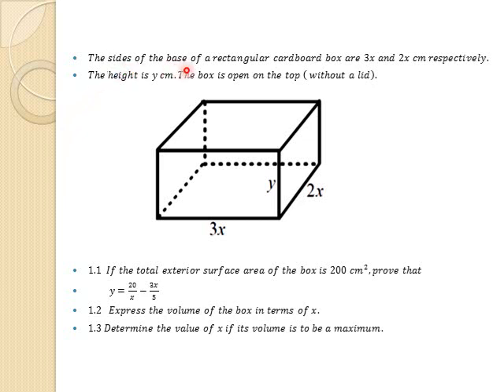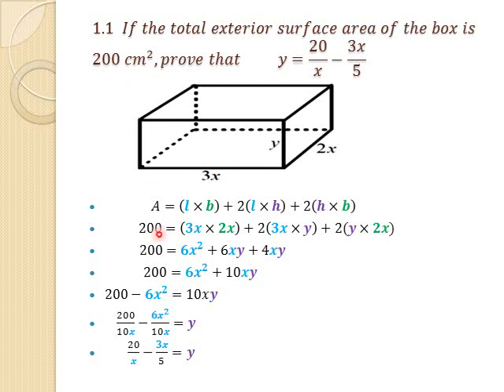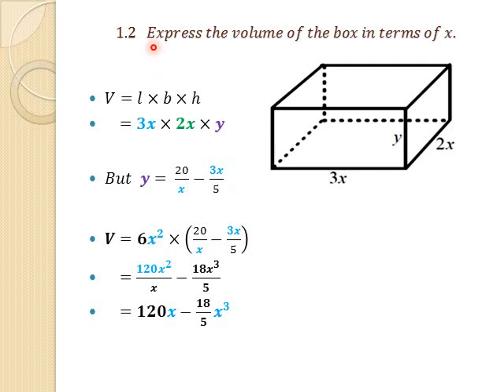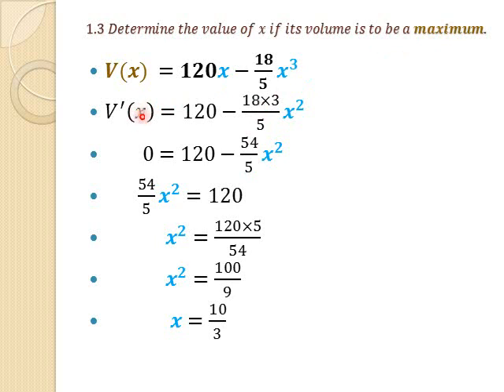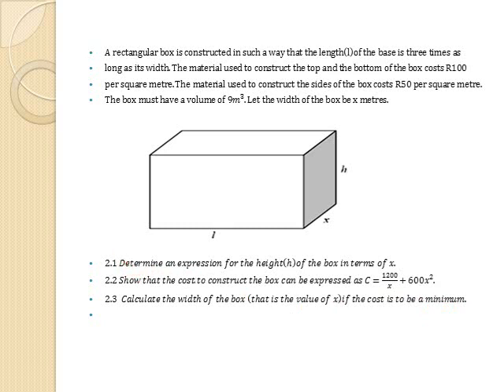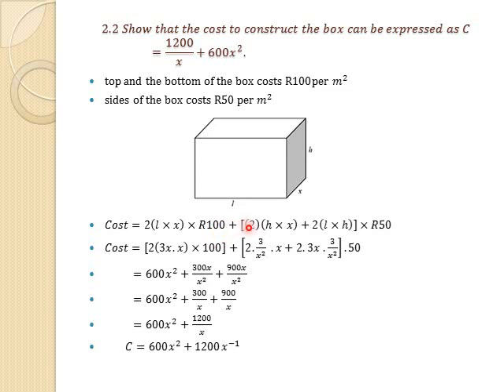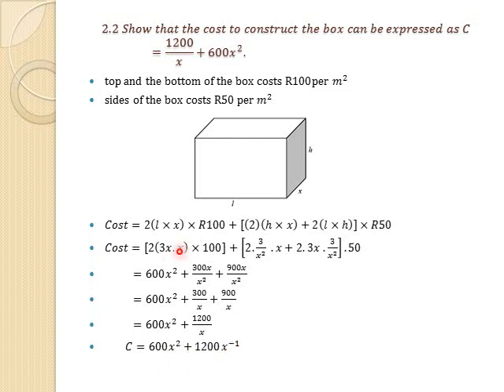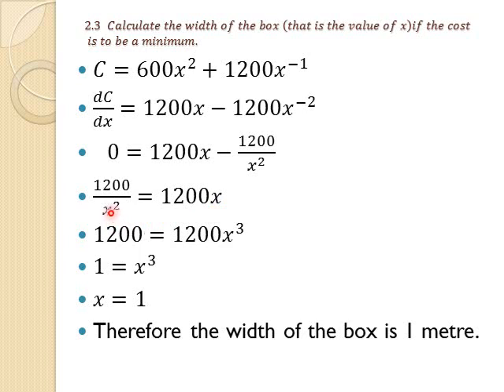9 3 Rectangular Prism Max Min problem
In this lesson we will learn how to find an equation using volume and surface area for a rectangular prism. We will then solve maximum or minimum surface area volume and cost using differentiation.